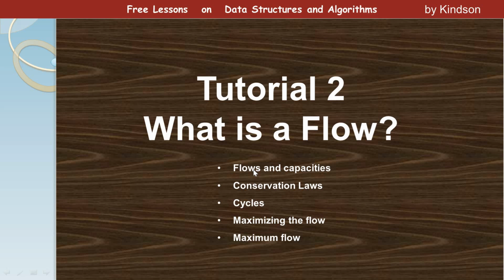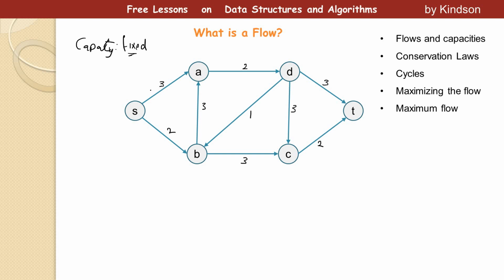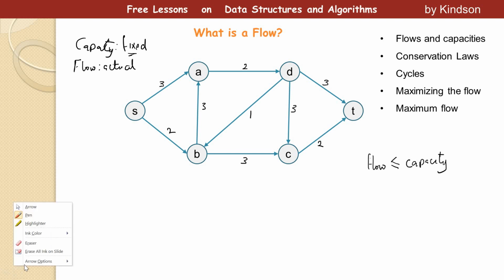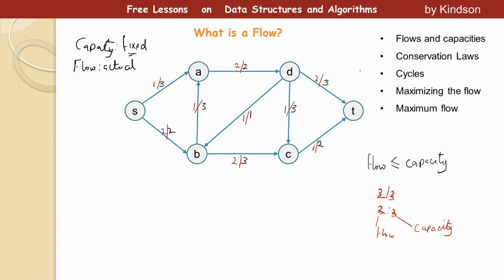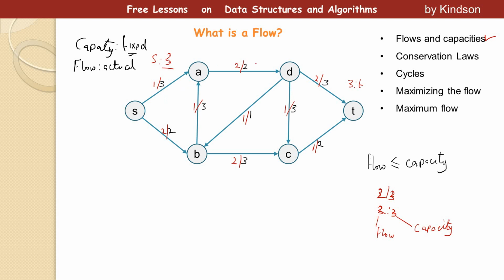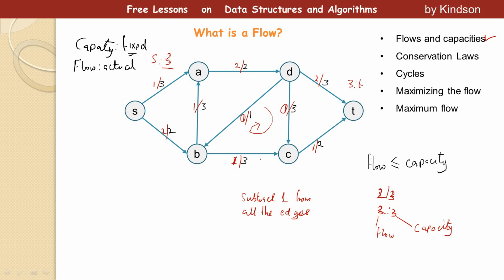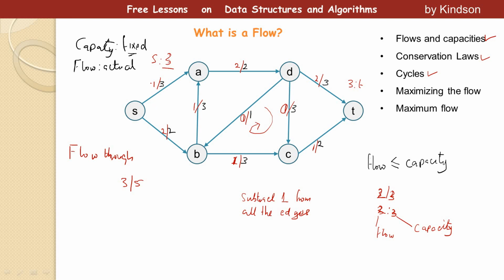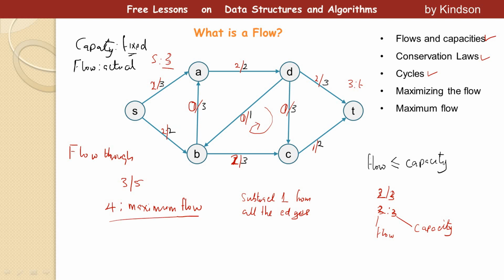Introduction to Flow Networks - Tutorial 2 (Flow, Capacity, Cycles and Maximum Flow)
This is Tutorial 2 on Introduction to Flow Networks. We cover the following in this tutorial:
Flows and capacities
Conservation Laws
Cycles
Maximizing the flow
Maximum flow